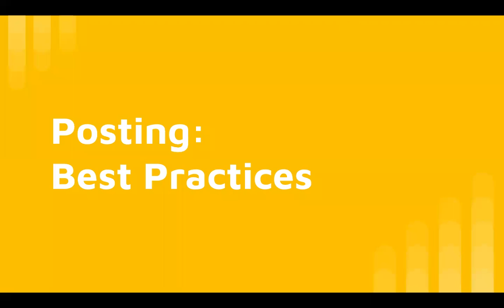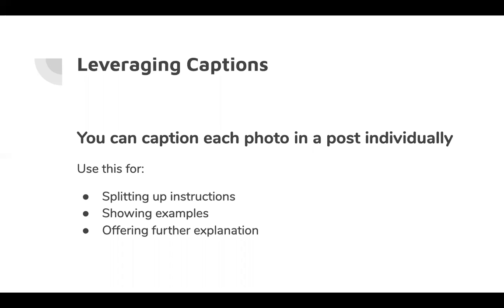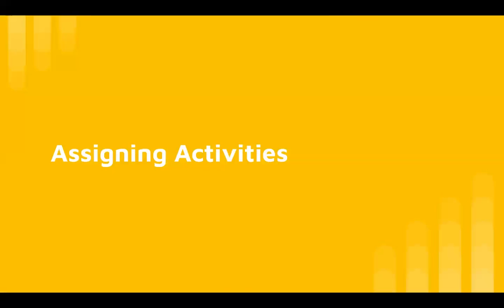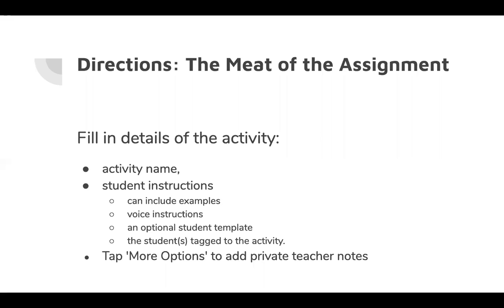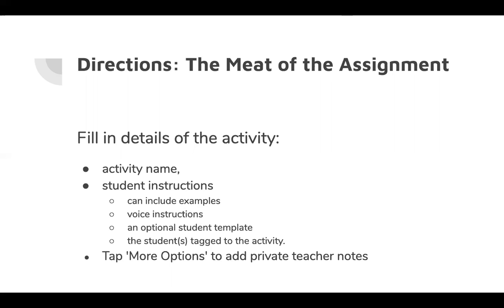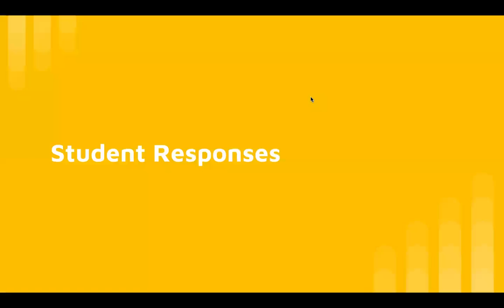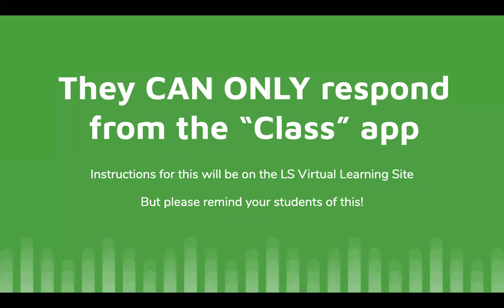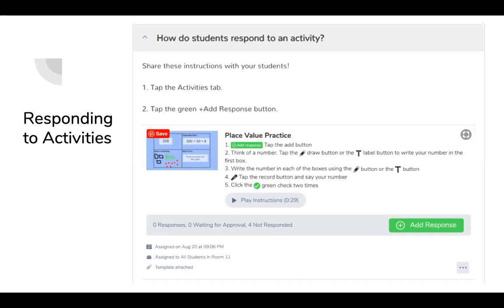Advanced Seesaw: Best Practices & Adding Activities